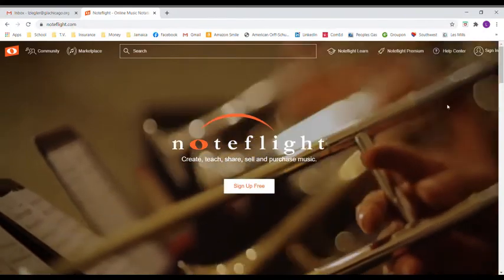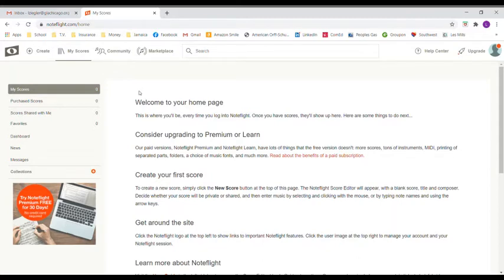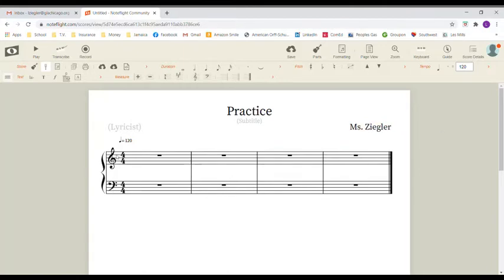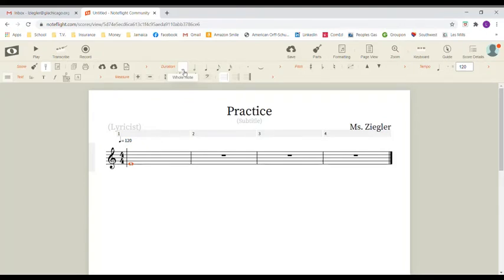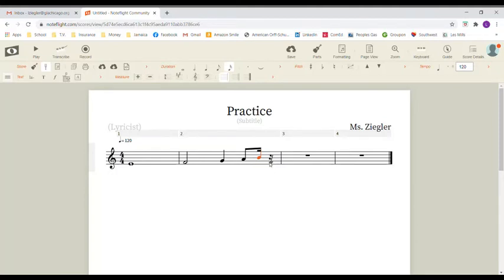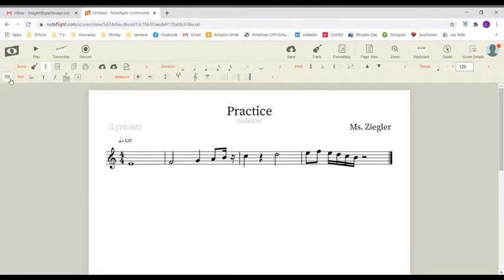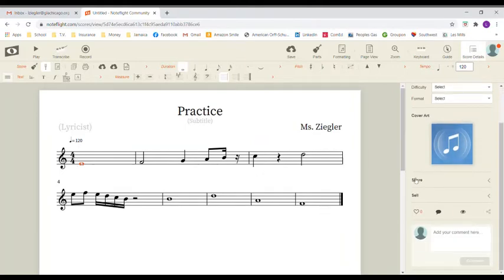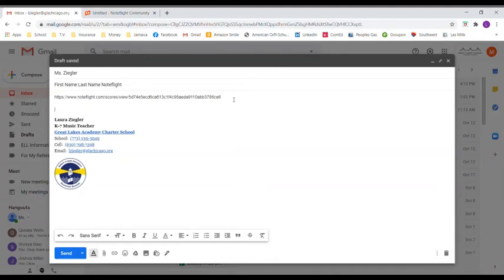Week of 10/14/2020 6th/7th